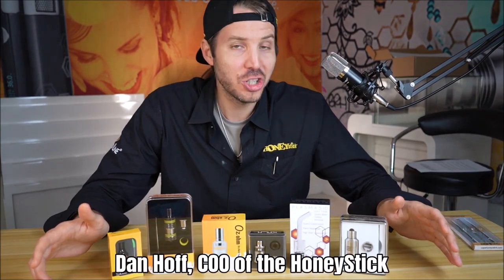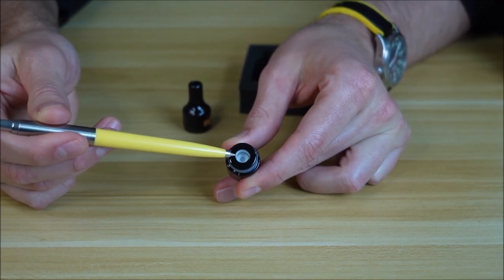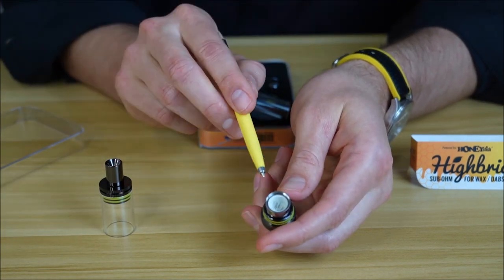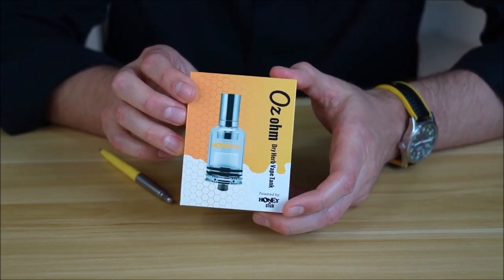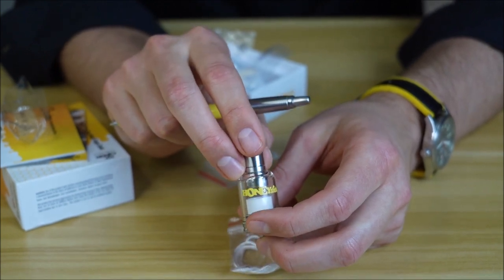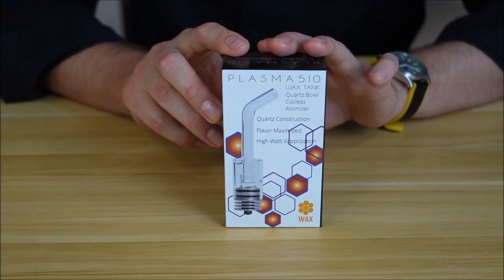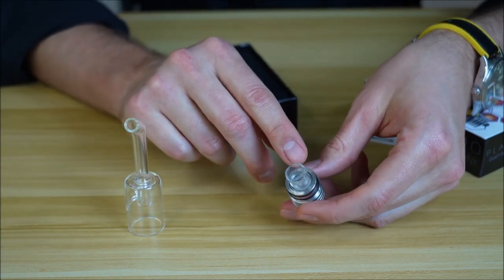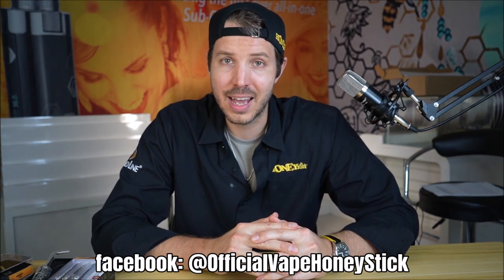Choosing the Best Vape Cartridge for Dab Concentrate – HoneyStick Wax Atomizers Selection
Are you on the market for a new Wax Tank to go with your mod battery? Are you looking for the best vape cartridge for dab concentrate? This video goes through the ins and outs of the hottest vape tanks offered by HoneyStick for wax, dabbing, and vaping concentrates. These get explained by Dan Hoff the COO of HoneyStick as we run through the features, specs, advantages, and disadvantages of each tank and do an overall general comparison. If you want the best performing Wax Tank or atomizer for your lifestyle, this video will help you understand the best comparisons in concentrates vaping.

This video will bring in-depth and detailed closeups of the Dab tanks and their coils and parts and discuss the power / performance levels of each one. When choosing your next wax and dab tank make sure you watch this video before you do so!

OR

😎 Vape Responsibly and STAY LIFTED! 💨💨💨